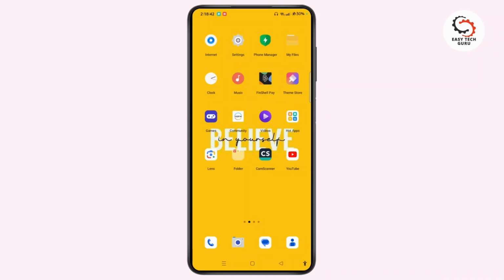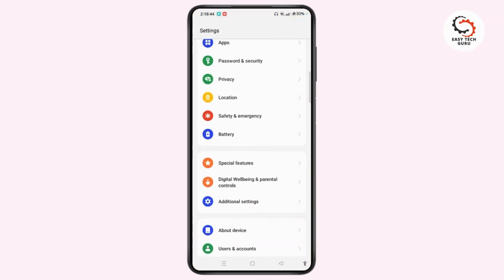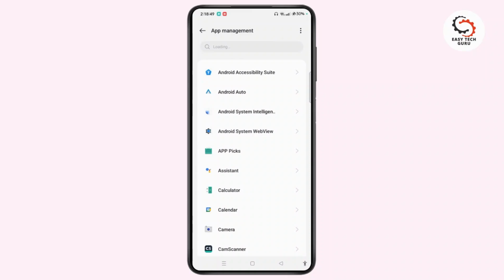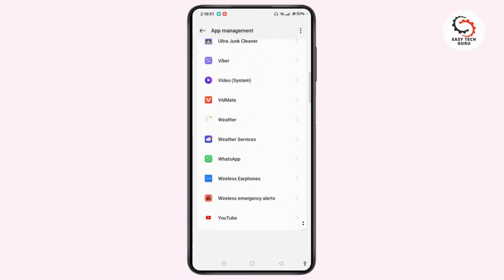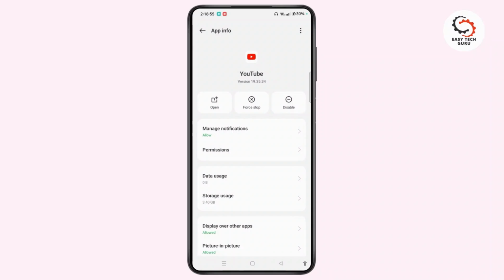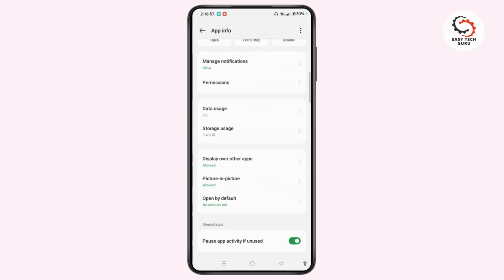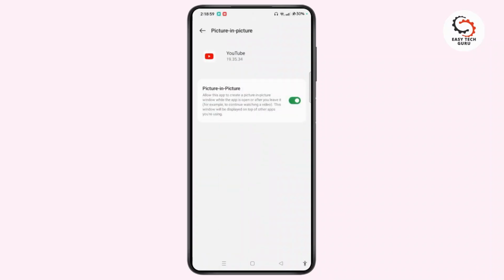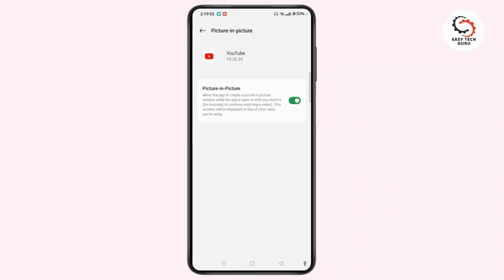How to Enable Picture in Picture on YouTube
Want to learn how to enable Picture-in-Picture on YouTube? This quick tutorial will guide you through the process step-by-step. In just over a minute, you'll discover how to set up Picture-in-Picture mode so you can watch videos while using other apps. Perfect for multitasking! Follow these easy instructions and enjoy seamless video playback on your device.

Chapters
00:00 - Introduction
Learn how to enable Picture-in-Picture mode on YouTube.

00:05 - Access Device Settings
Go to settings on your device.

00:10 - Open App Management
Scroll down and tap "Apps."

00:15 - Find YouTube App
Locate the YouTube application in App Management.

00:20 - Open YouTube App Info
Tap on YouTube to open the App Info page.

00:25 - Enable Picture-in-Picture
Scroll down, tap "Picture-in-Picture," and toggle the option on.

00:35 - Verify and Use
Ensure Picture-in-Picture is active to watch videos while using other apps.

00:45 - Conclusion